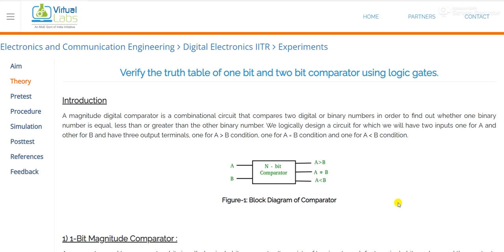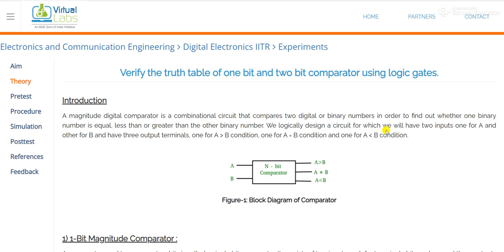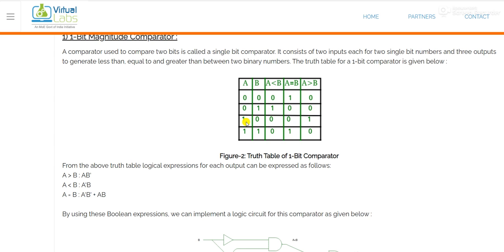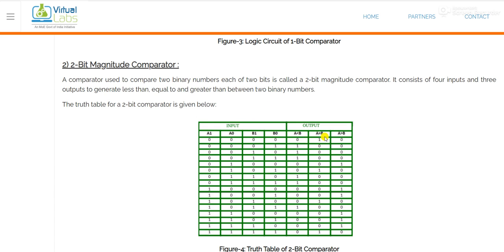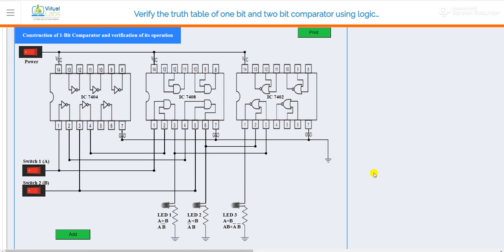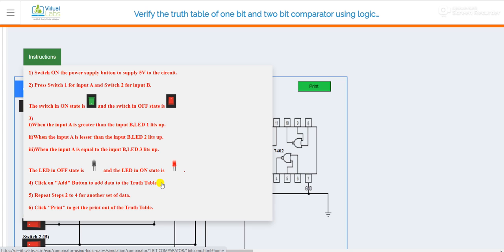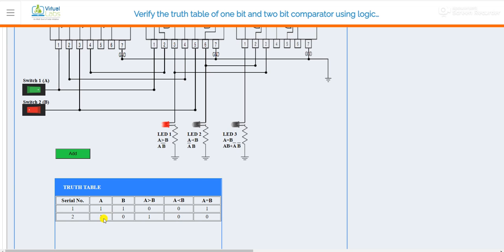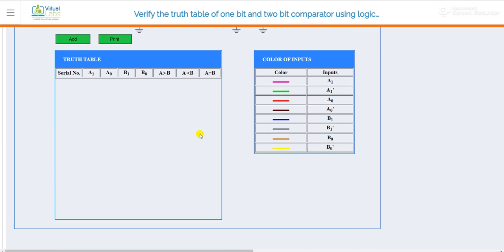Simulation of 1 bit comparator using Virtual Lab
in this tutorial, we will learn about comparators and their simulation using the virtual lab.